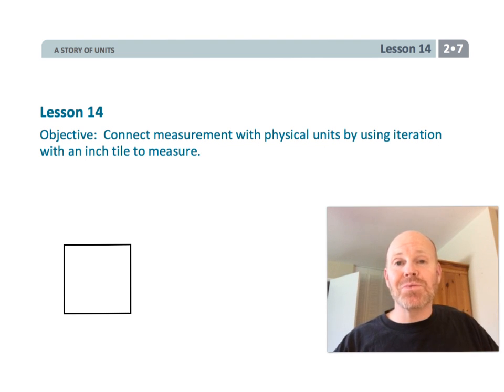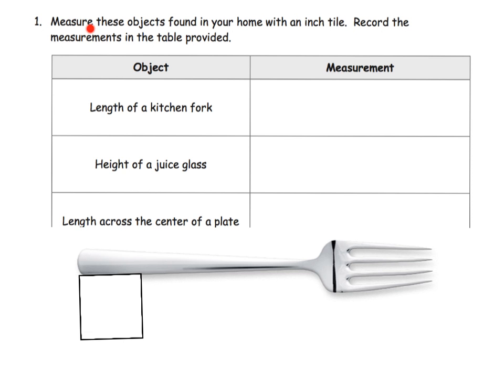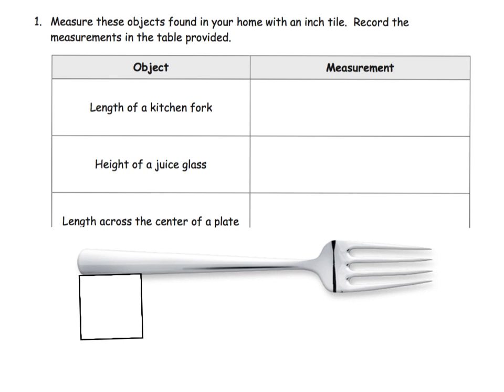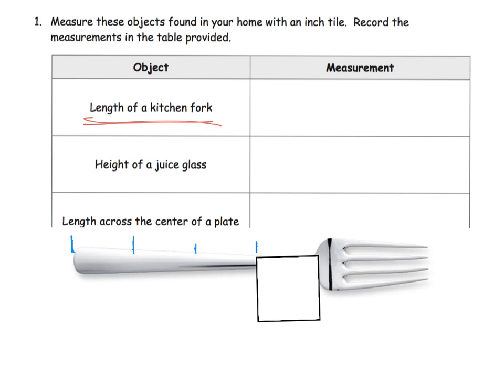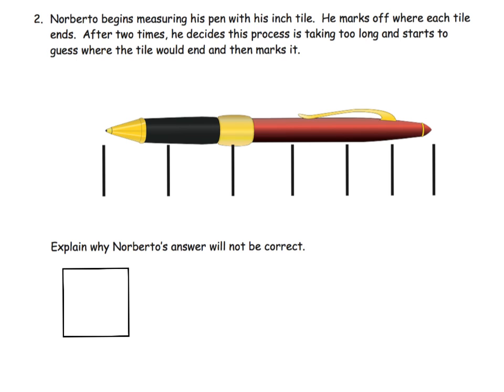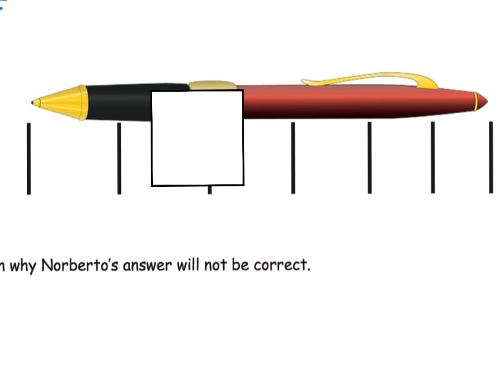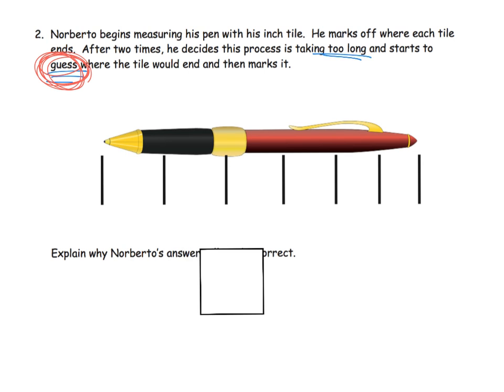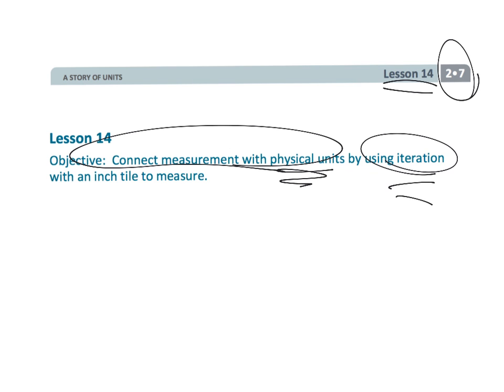Eureka Math Grade 2 Module 7 Lesson 14